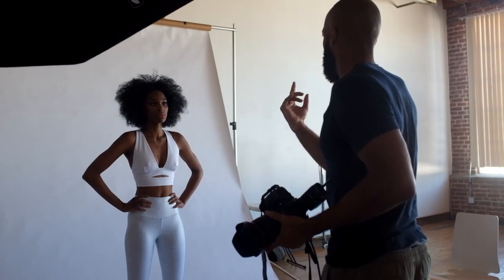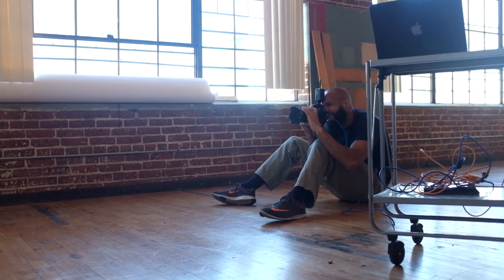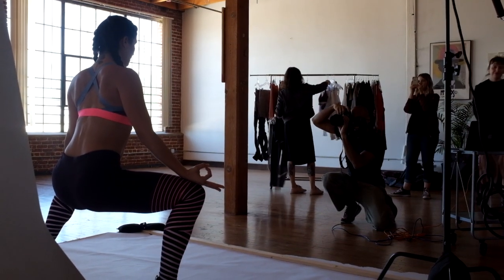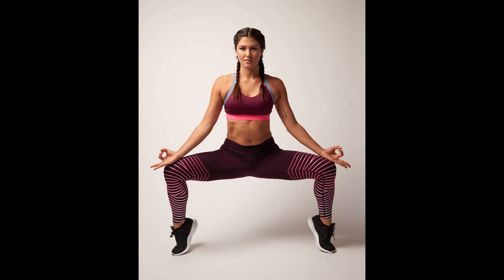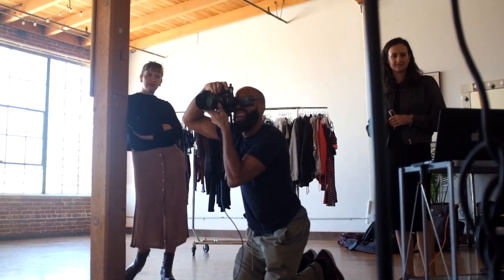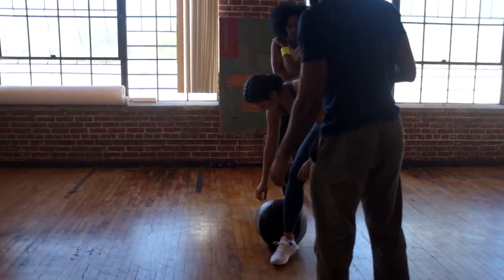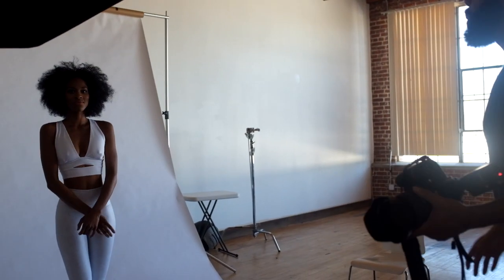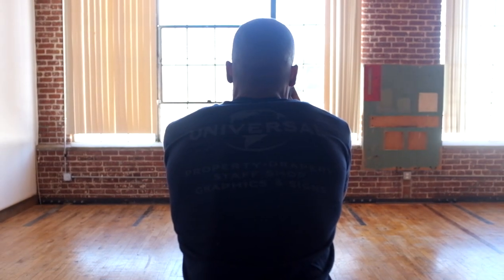The Art of Collaboration: Behind The Scenes With Christopher Malcolm Photography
Go behind the scenes with Los Angeles based lifestyle, fitness, and activewear photographer Christopher Malcolm as he discusses the importance of the relationship among the creative team on a photo shoot.  Watch as he works with stylists, makeup artists, and models to bring ideas into reality.